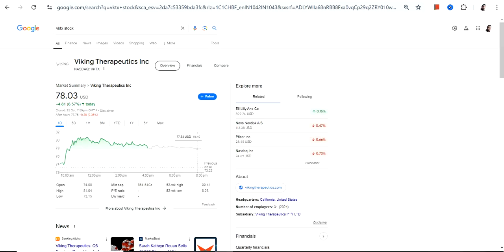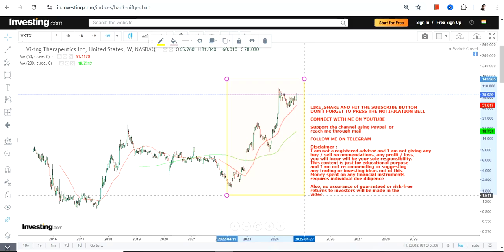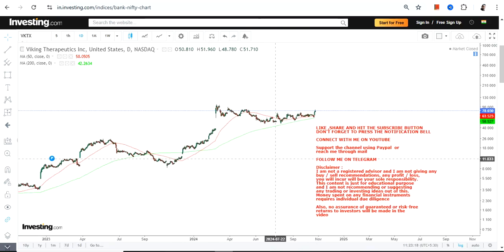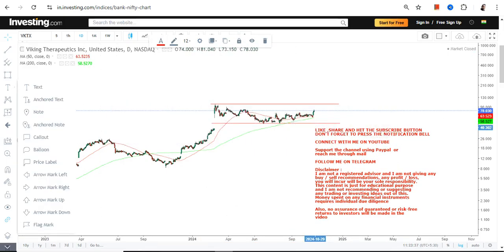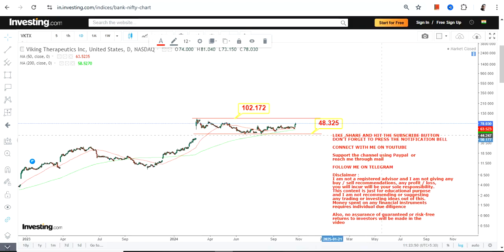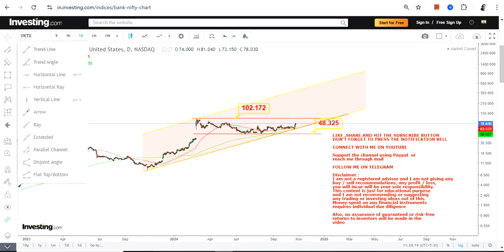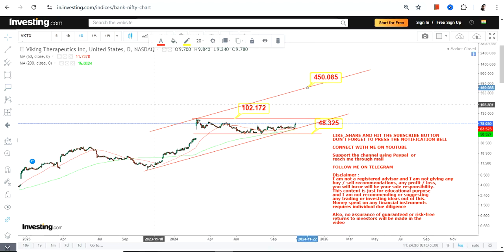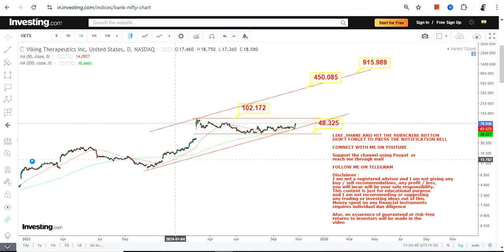NEXT BIG UPSIWNG : VKTX STOCK ANALYSIS | VIKING THERAPEUTICS INC STOCK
BEST BOOKS LINKS TO BECOME PRO INVESTOR/TRADER :
FOR EQUITIES: